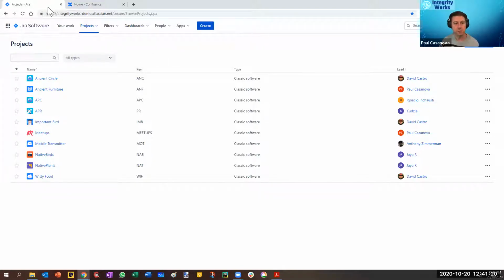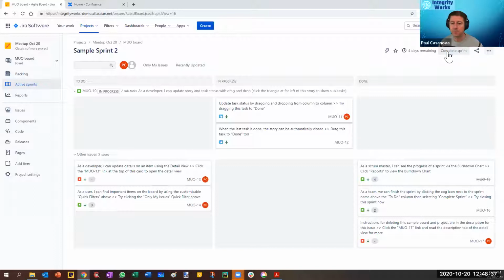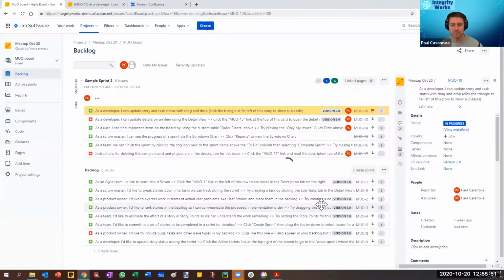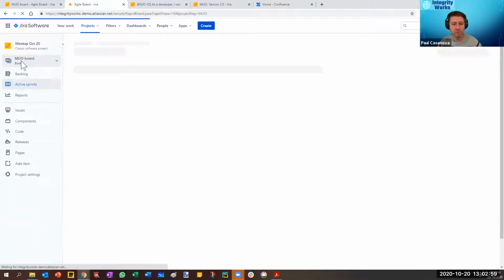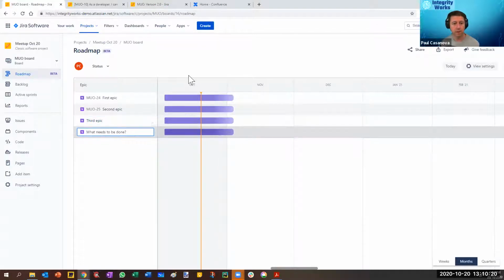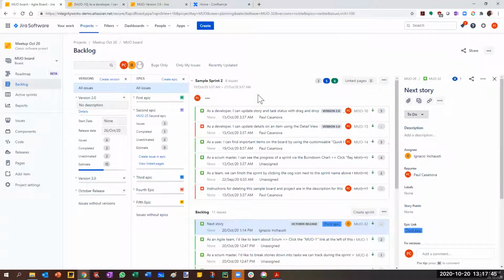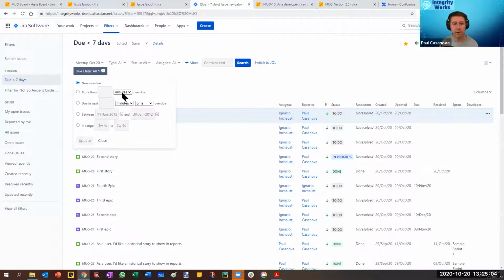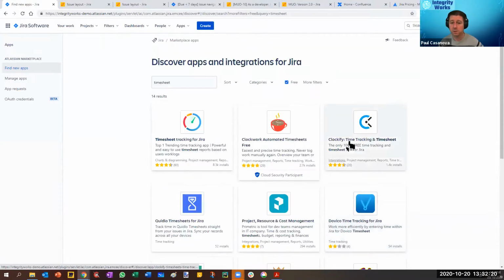Jira and Confluence Q&A Meetup - Weekly Session 20201020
In this week's session, we welcomed new members Michelle, Michael & Vivek, and revisited some fundamental concepts, boards and their settings, Advanced issue searching and subscriptions, and had a quick look at Timesheet plugins and more!